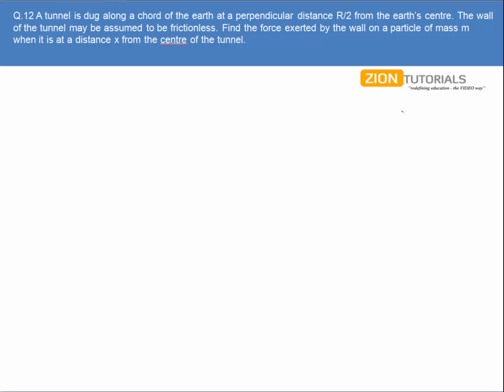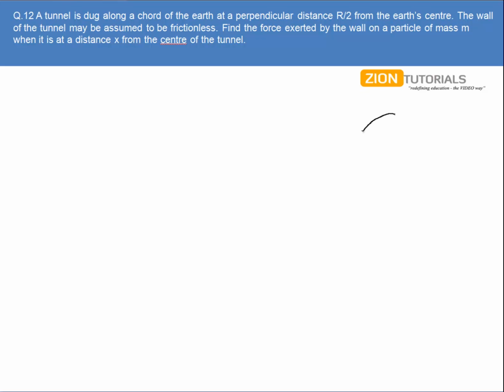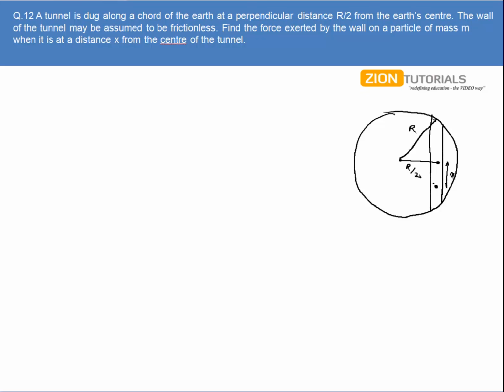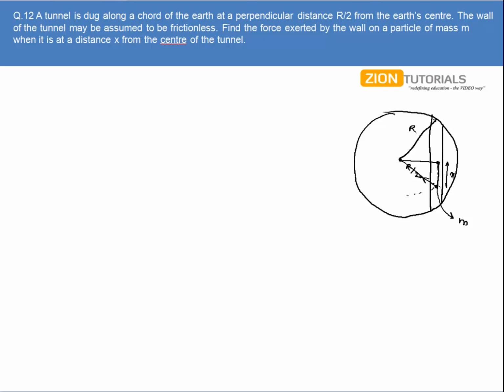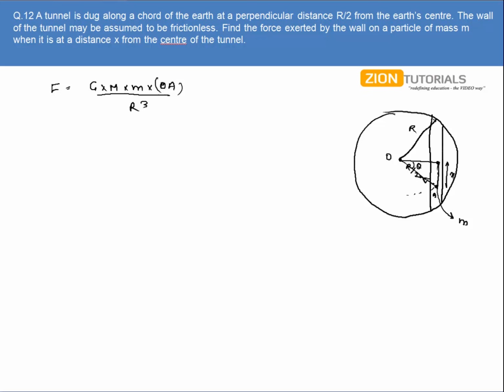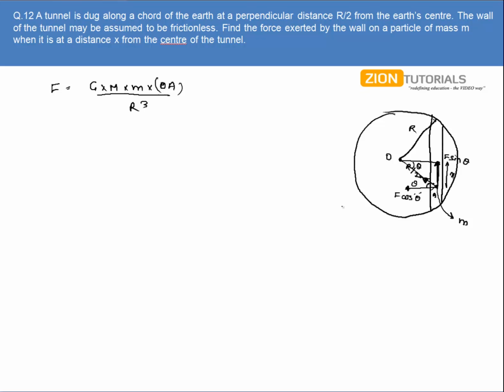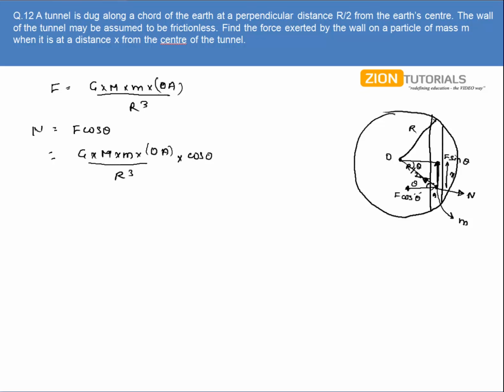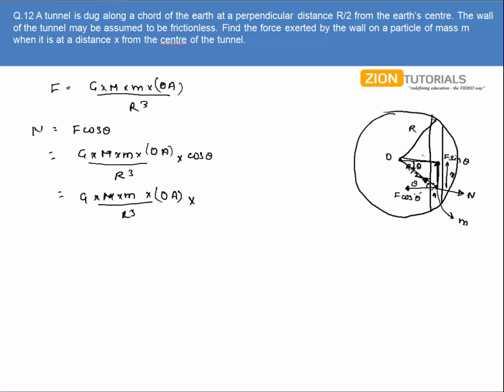gravitation Q 12 - H.C. Verma Physics Video Solutions